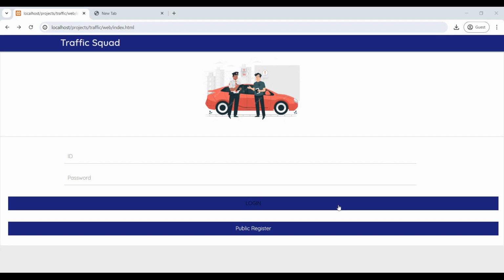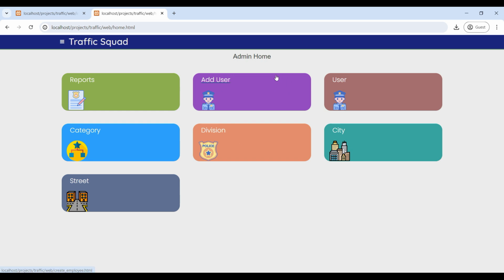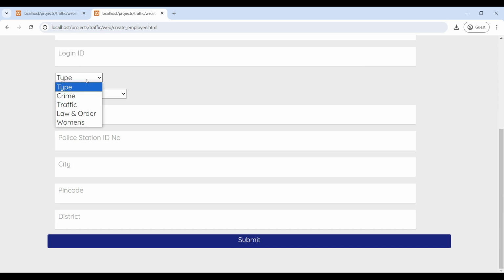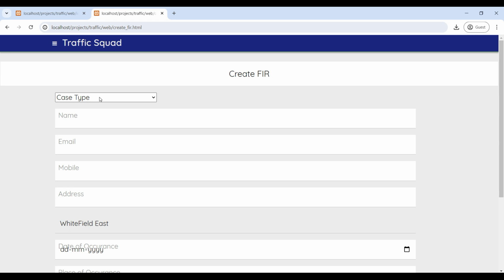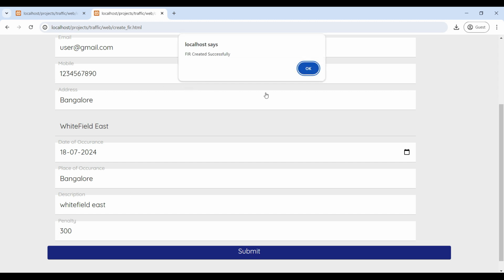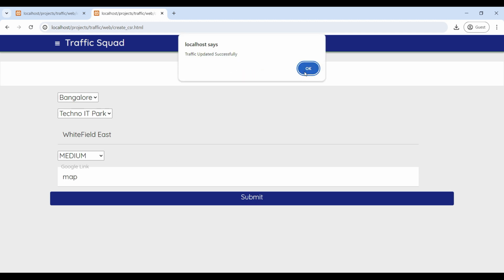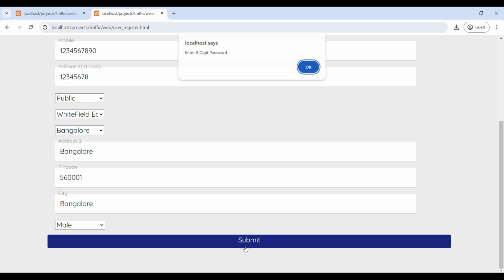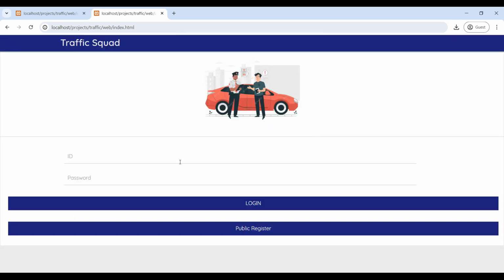Traffic Squad : Penalty Collection & management in PHP MYSQl Web Application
Welcome to the Traffic Squad! In this video, we showcase a comprehensive PHP MySQL web application designed for Penalty Collection and Management. Our system streamlines the process of tracking and managing traffic violations, ensuring efficient penalty collection and record maintenance.